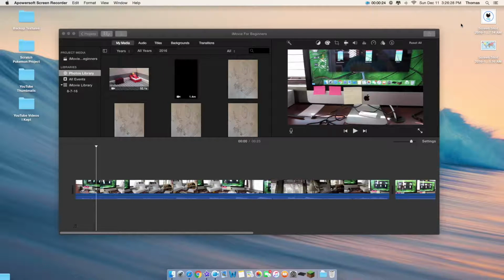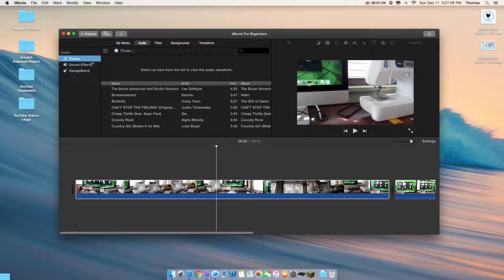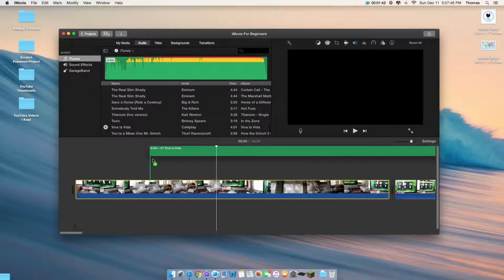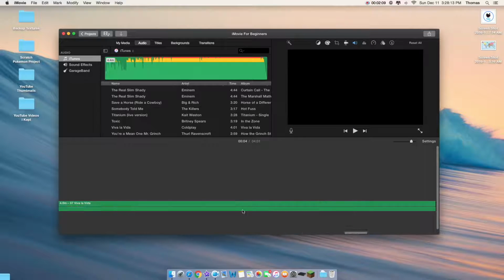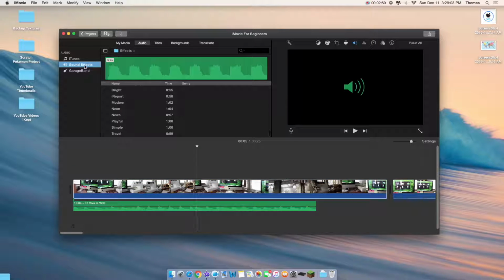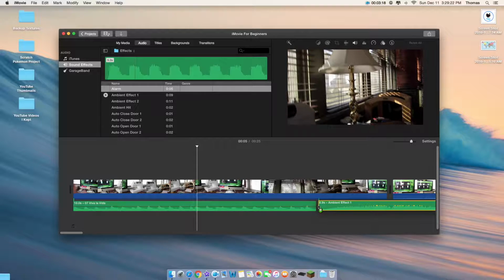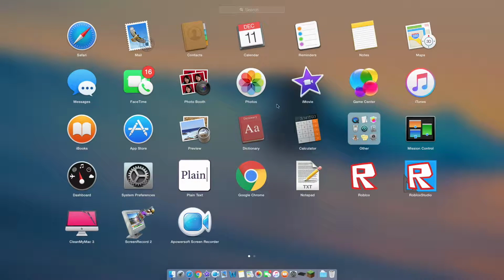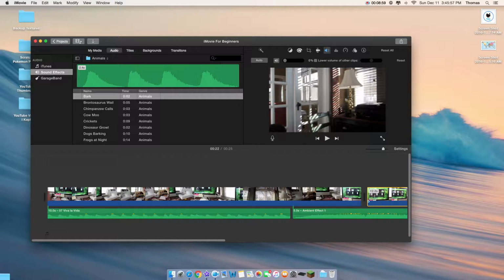iMovie For Beginners: Adding Custom Audio, Music, and Sounds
In the second video in my iMovie For Beginners series I will be showing you how to add all types of audio into your videos.